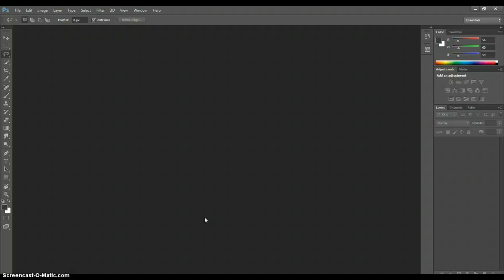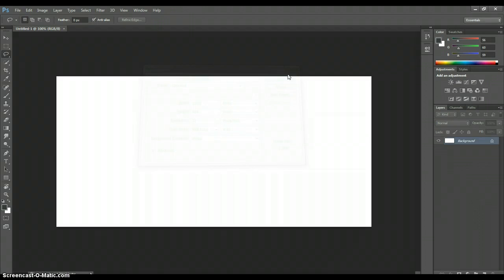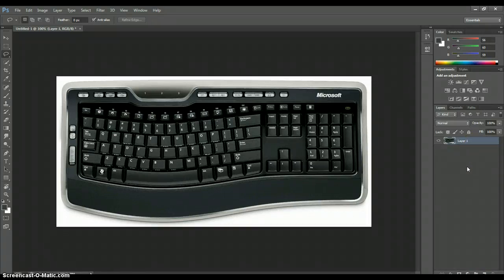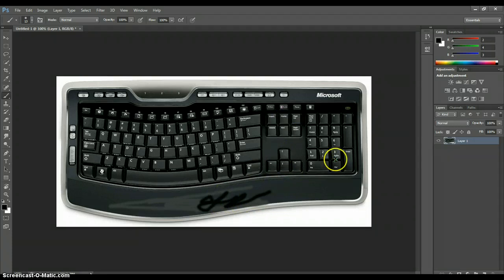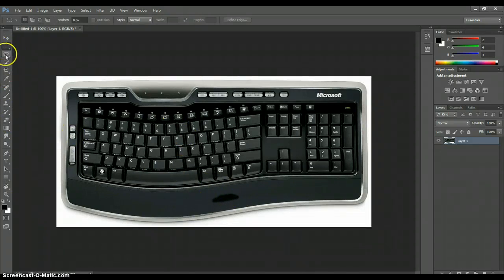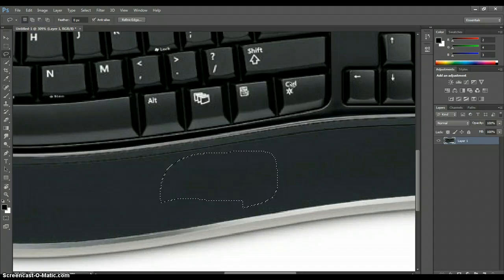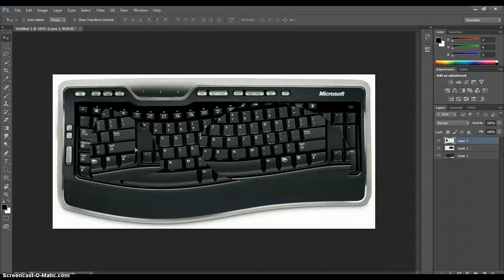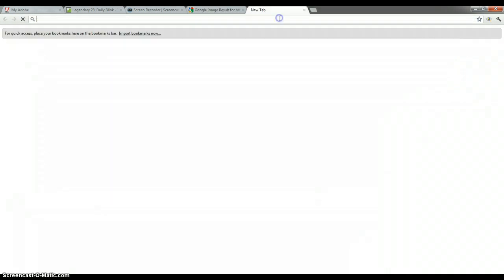Photoshop hotkeys tutorial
A tutorial showing the various hotkeys that can be used in photoshop cs6 / photoshop cs5